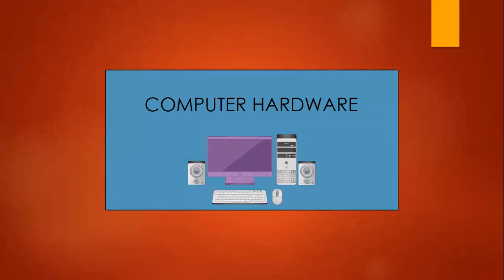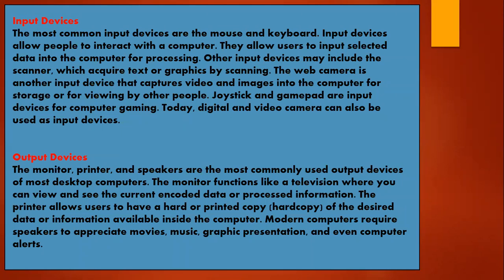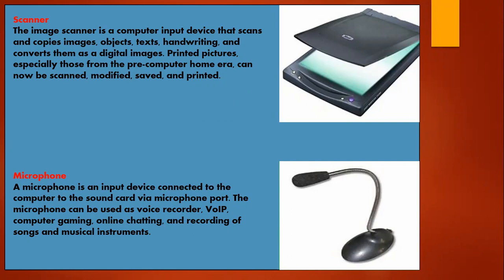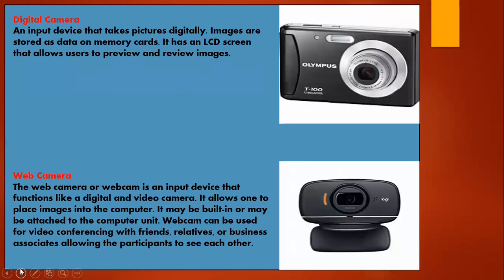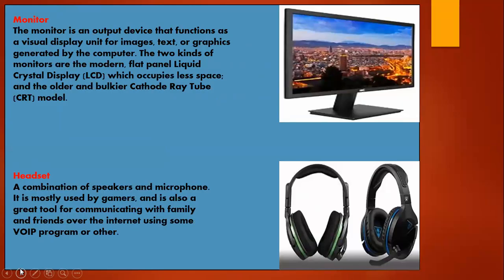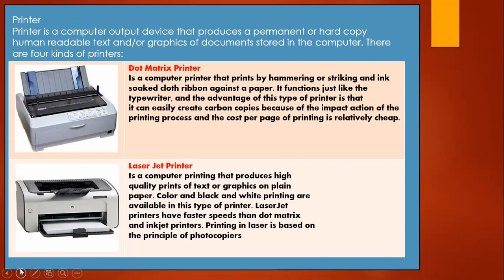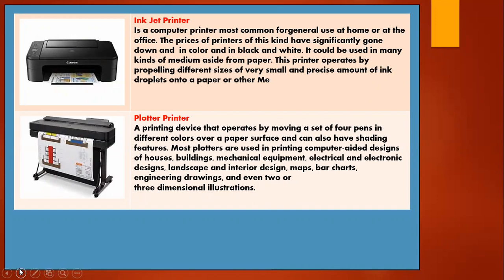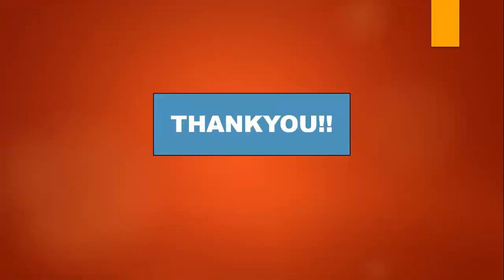ICT Presentation - Computer Hardware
For project porposes :)